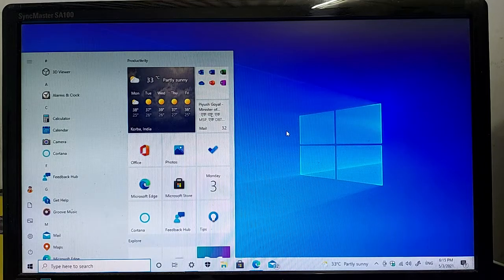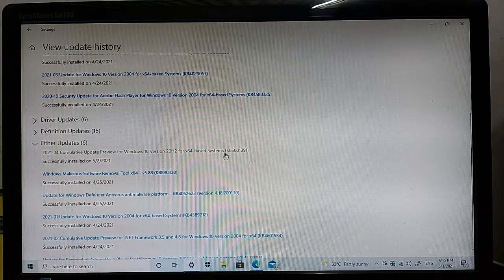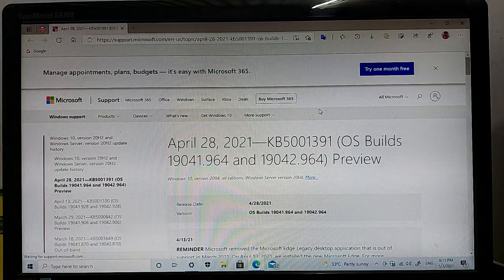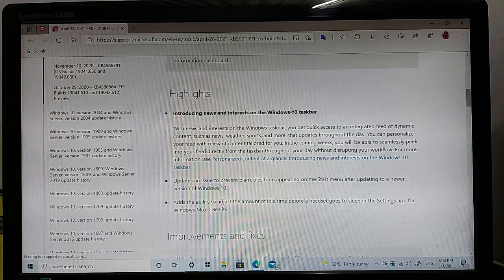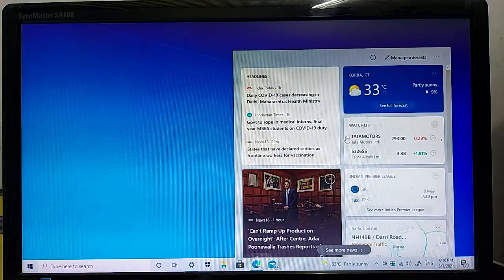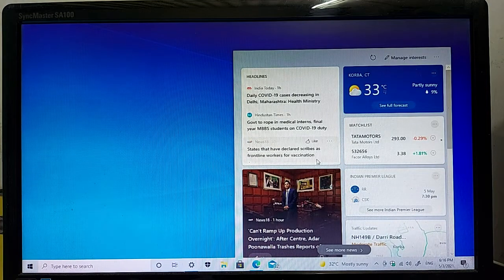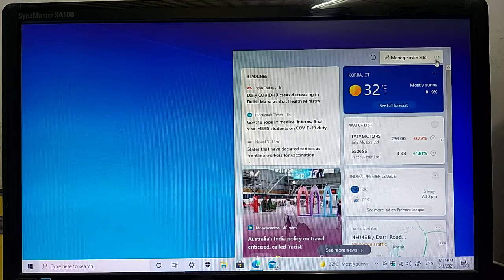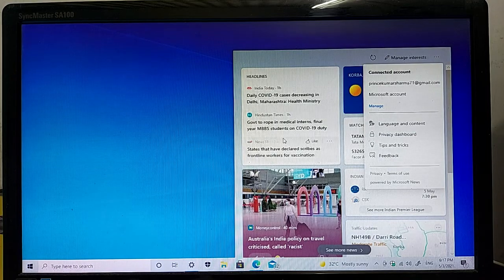2021-04 Cumulative Update Preview for Windows10 Version 20H2 for x64-based System(KB5001391)